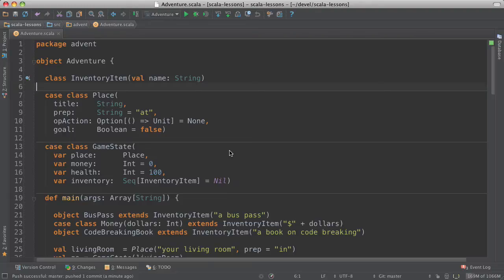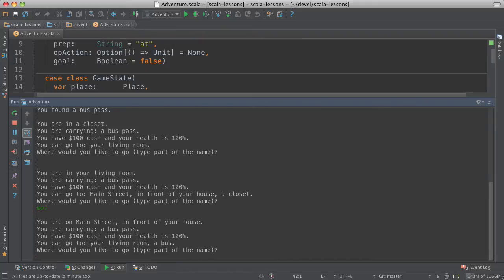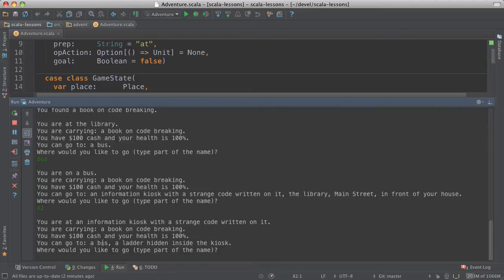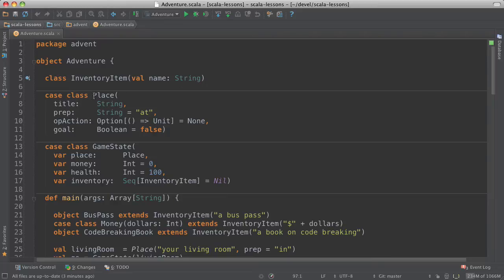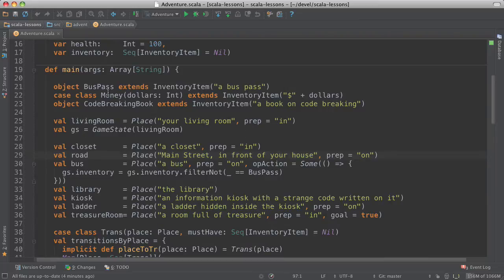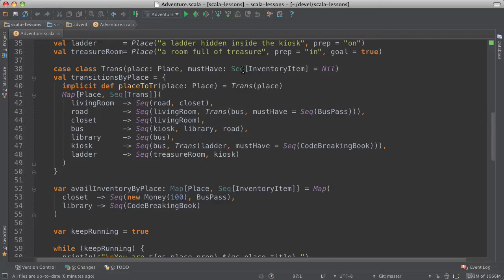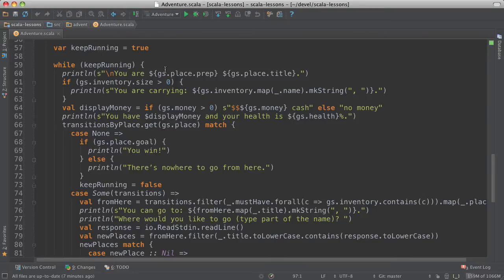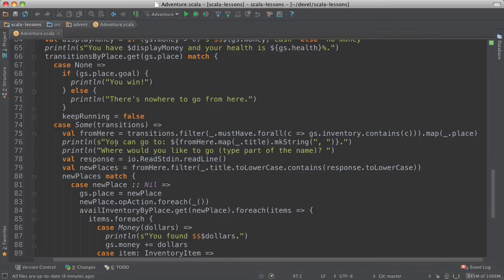Text Adventure Game in Scala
A simple text adventure game written in Scala. Has places, transitions, and inventory items. Source code